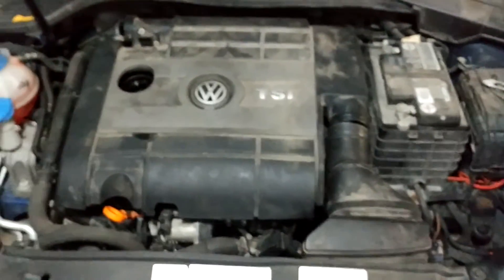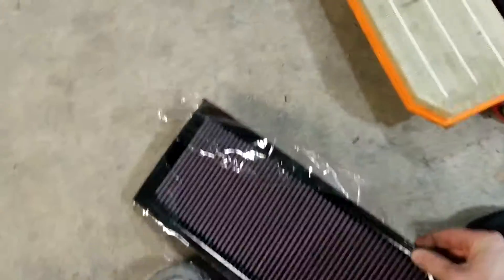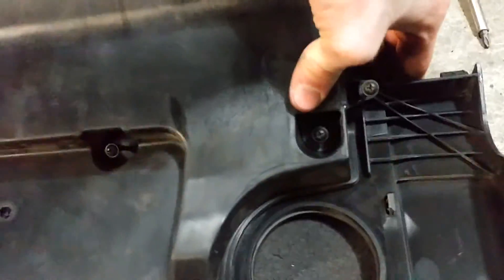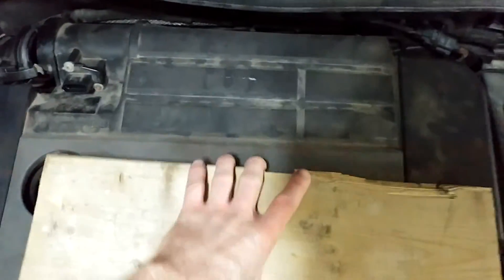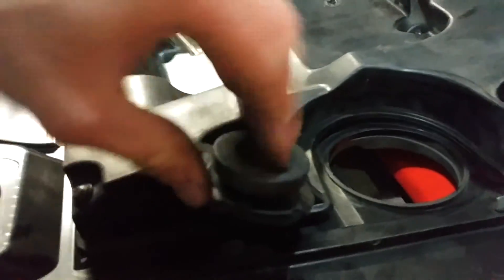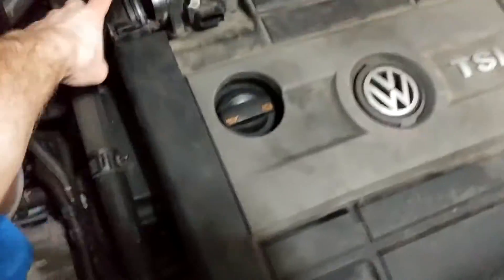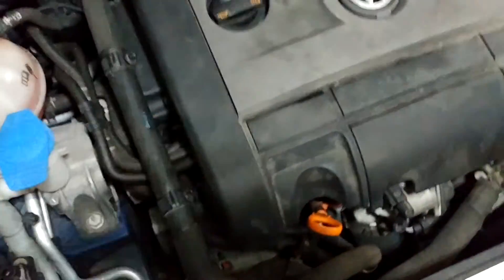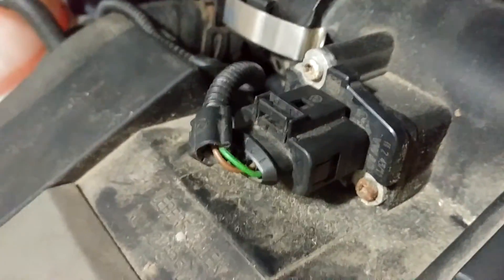2012 VW Golf R MK6 K&N Air Filter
How to install K&N air filter on the mk6 Golf R